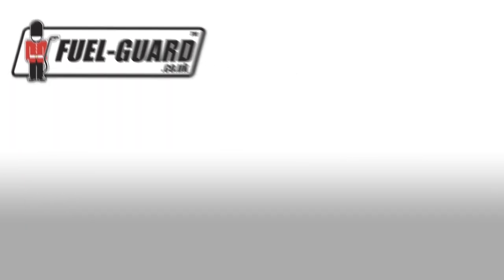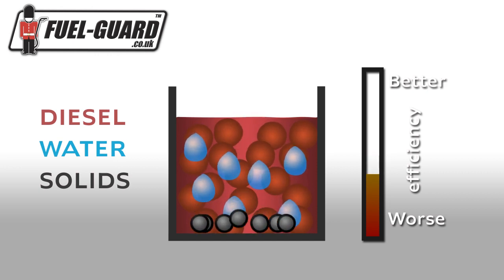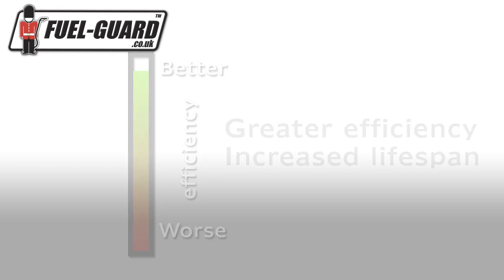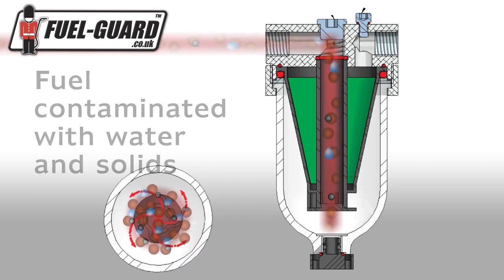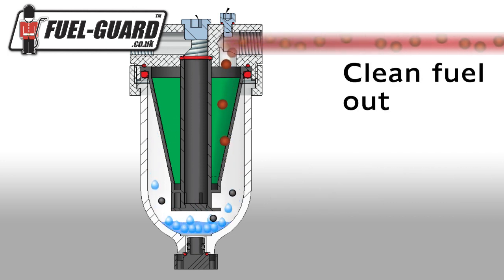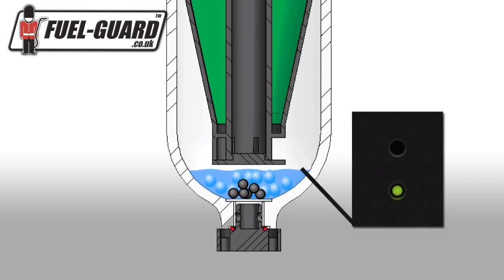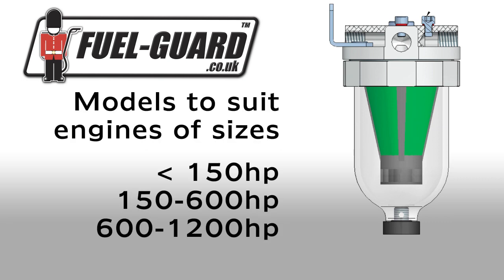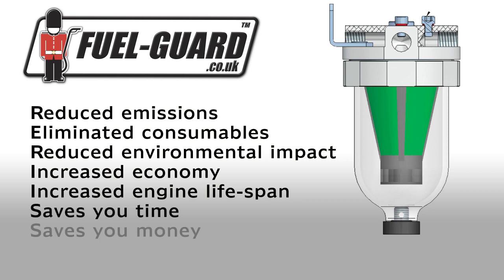Fuel-Guard Decontaminator Animation